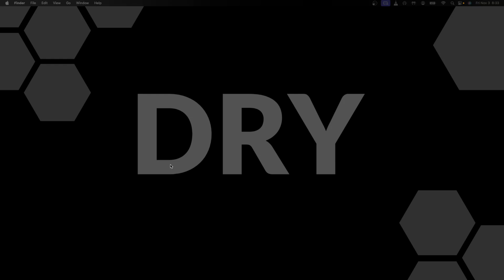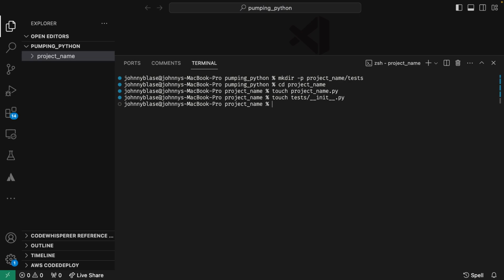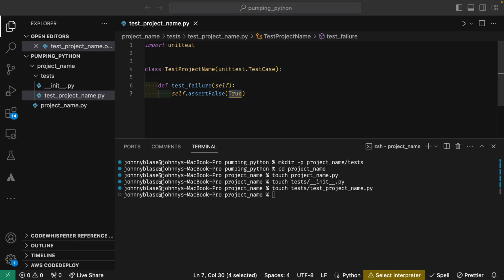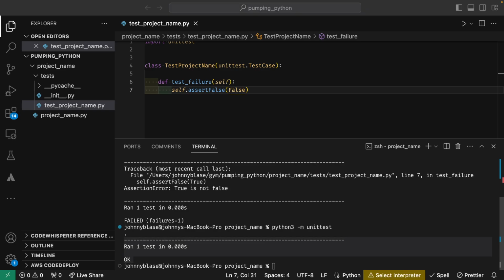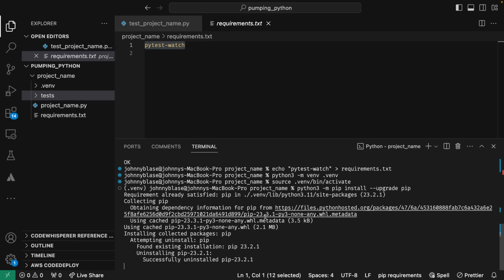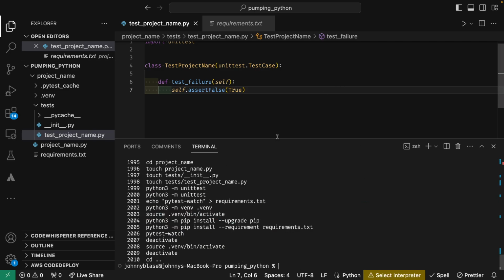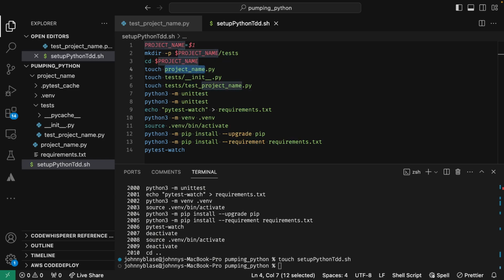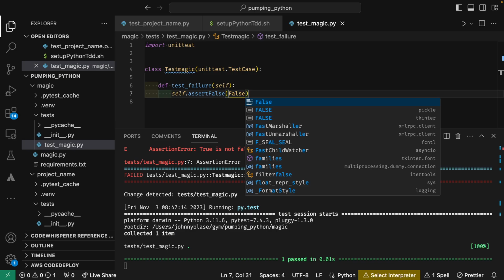Python For Beginners: make TDD Environment (no breaks)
Here is one way to create a Test Driven Development Environment in Python